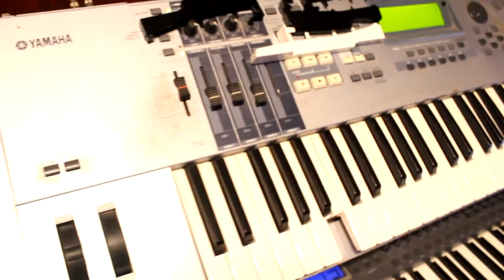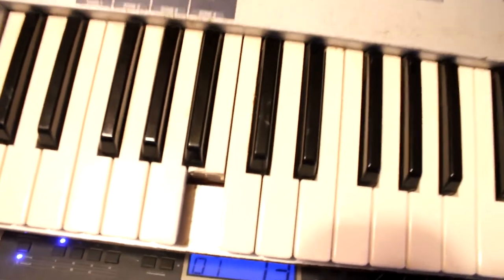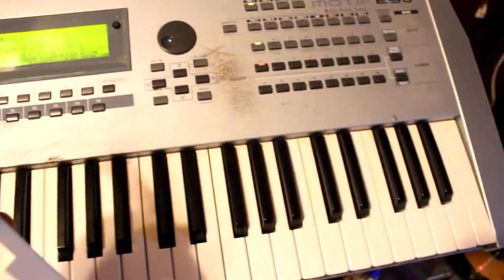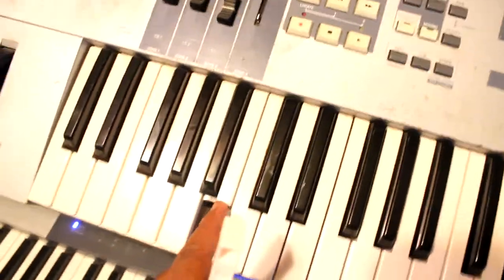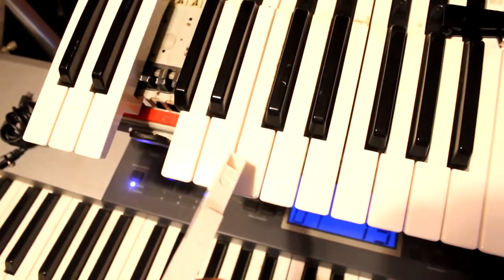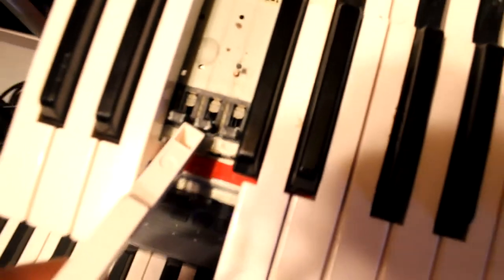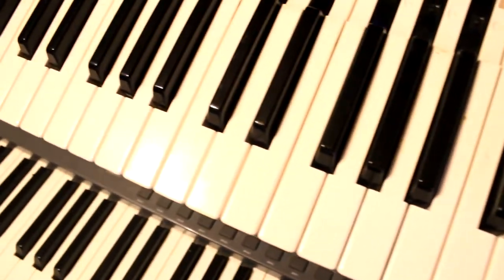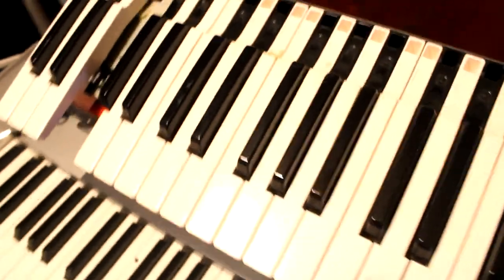Fixing my Motif ES6 part 1